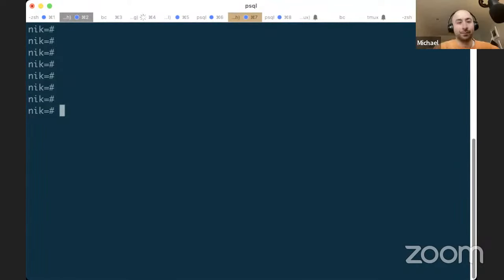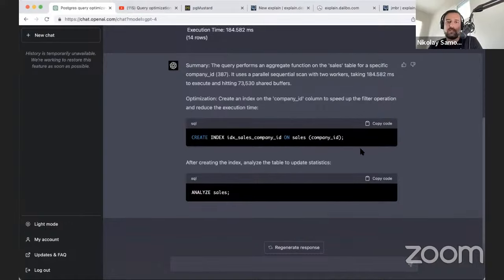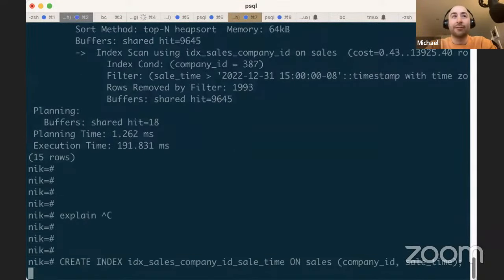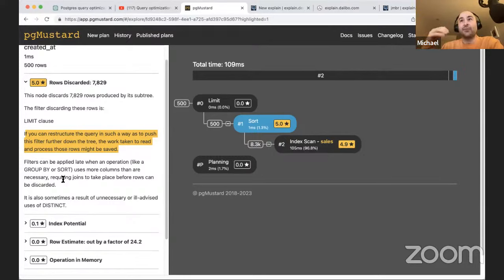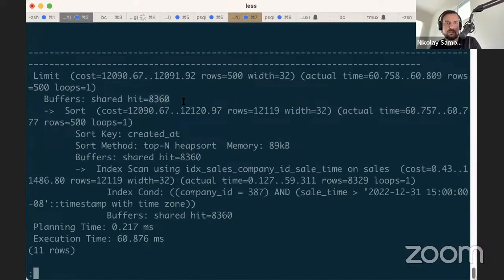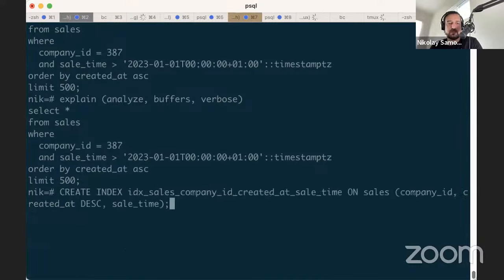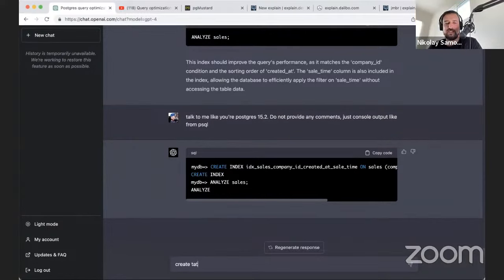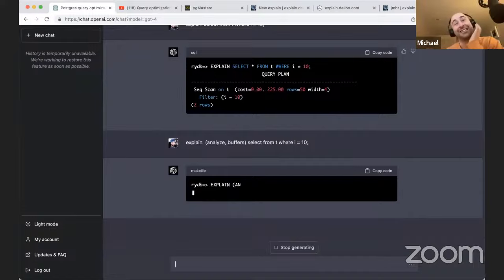Query optimization with ChatGPT, Michael, and Nikolay